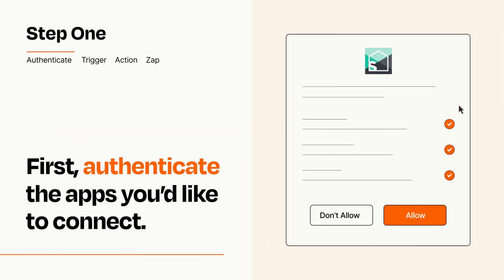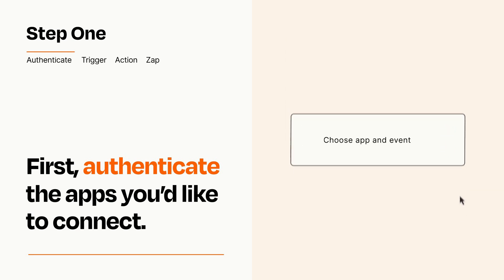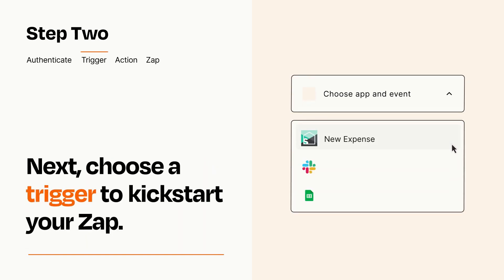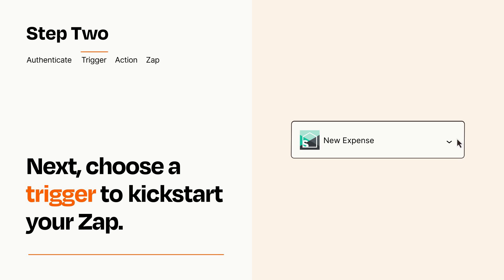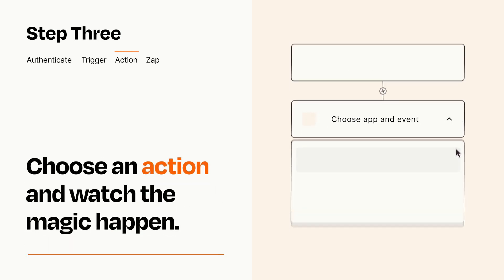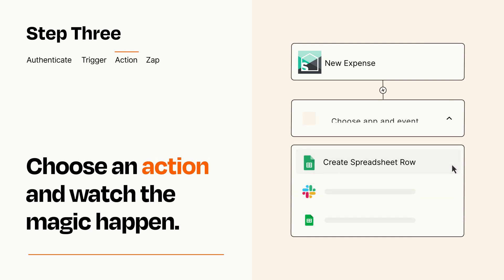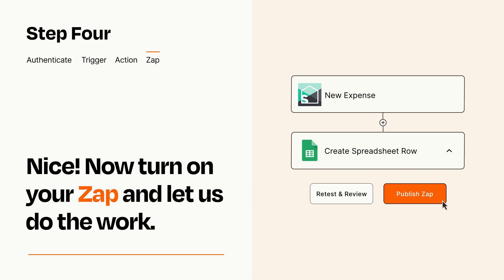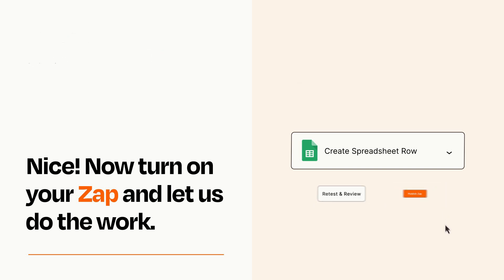How to connect Splitwise to Google Sheets - Easy Integration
So you want to connect Splitwise to Google Sheets? You can do it with Zapier!